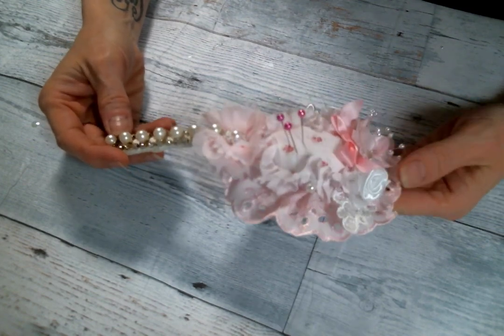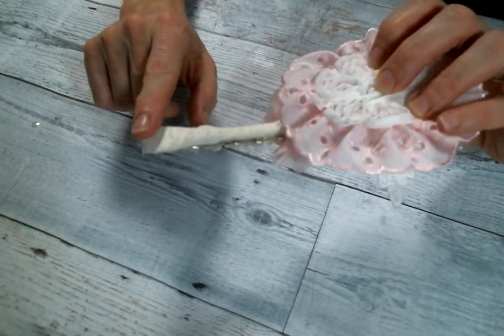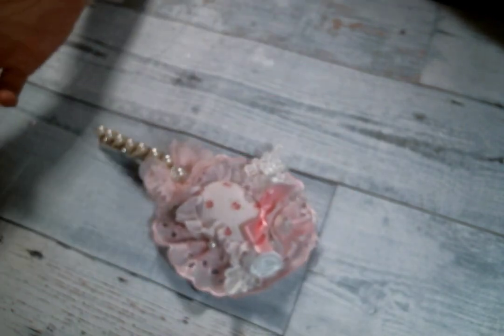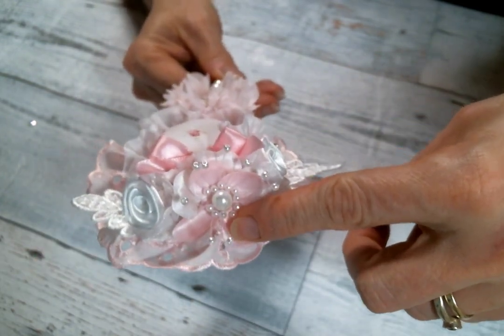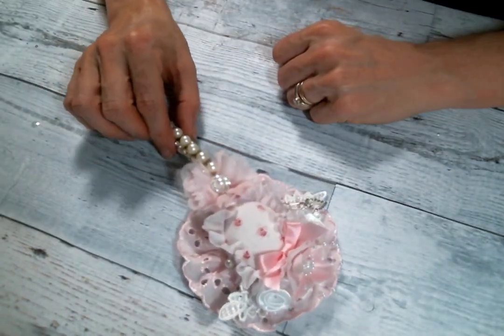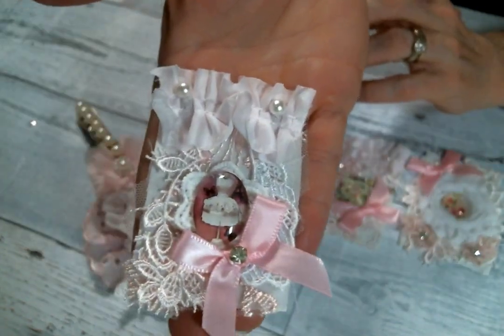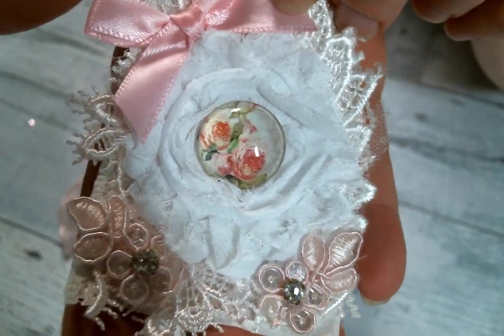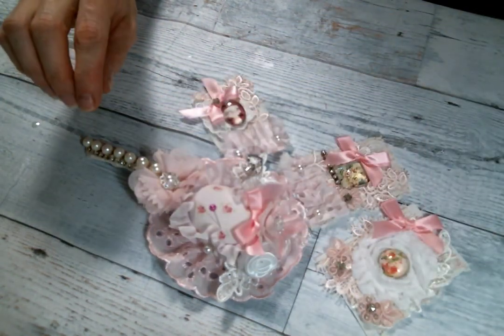Shabby Chic Altered Spoon Featuring @AngelDreamCrafts on Etsy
Friend Mail:
104 Silvernoggin ln